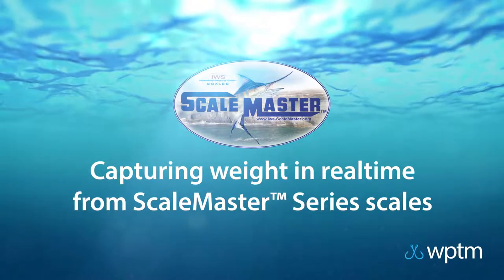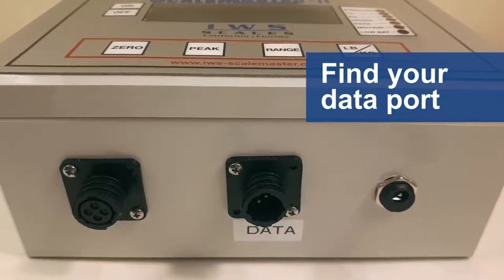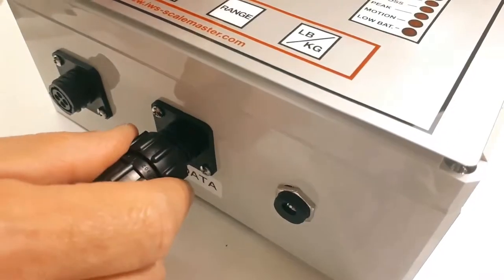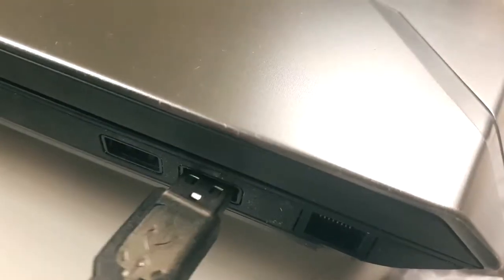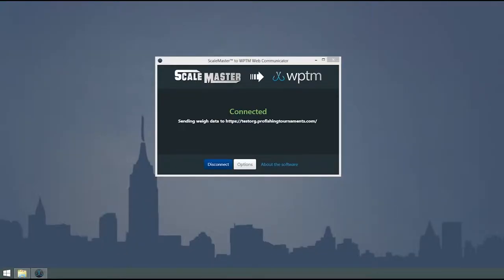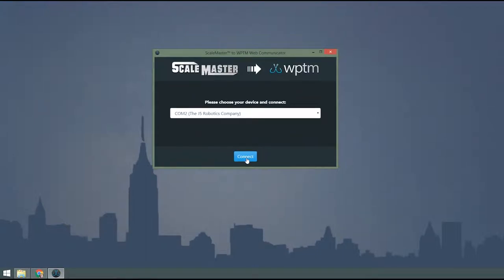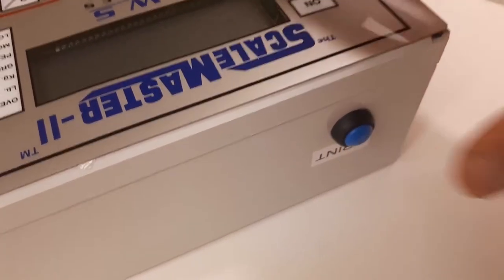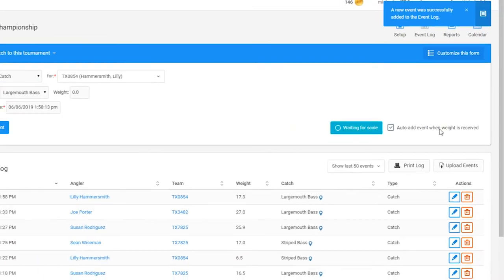Using IWS ScaleMaster series scales with Web Pro Tournament Manager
A quick step-by-step on how to connect your ScaleMaster II scale to Web Pro Tournament Manager and send weigh data in real time.